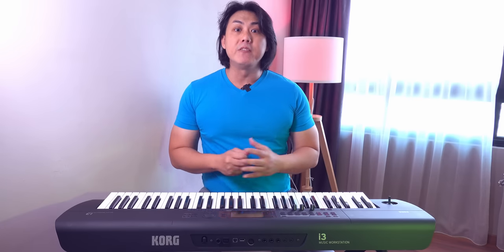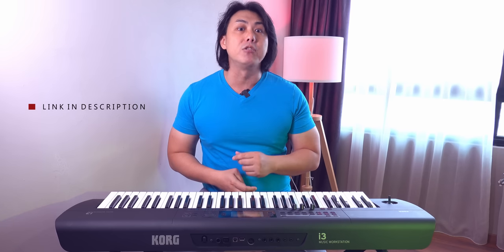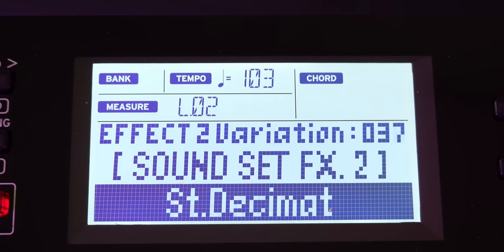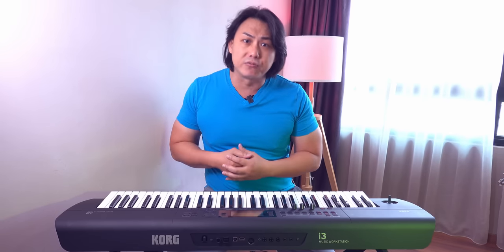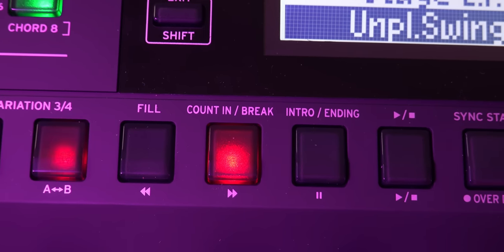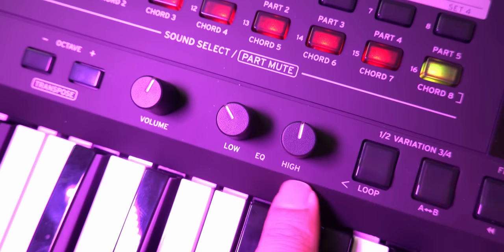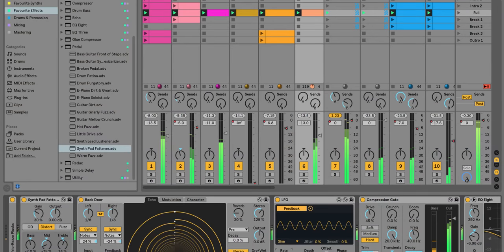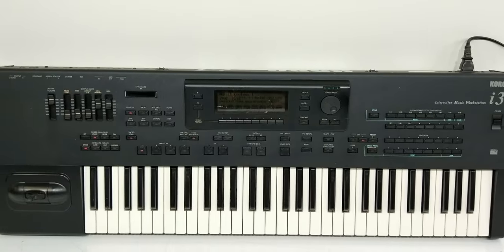KORG i3 Review - Does It Live Up to Its Legacy?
In my review of the Korg i3 Workstation Keyboard, I find out that it may be a Jack of All Trades. But is it a Master of.

Korg i3 Info & Price

All My Recommended Keyboard & Piano

Main Camera
Second Cam
Wireless Mic